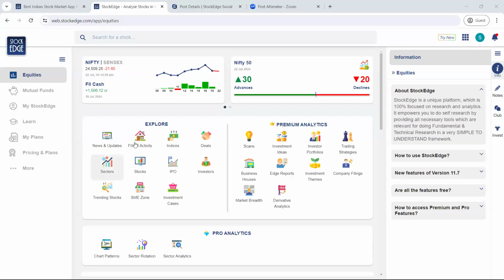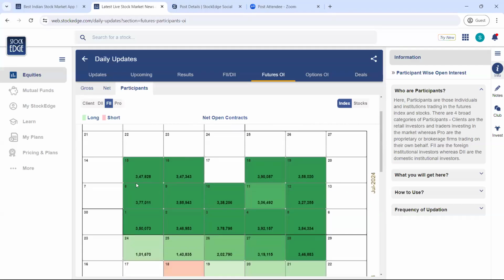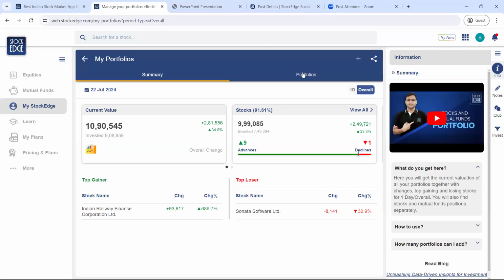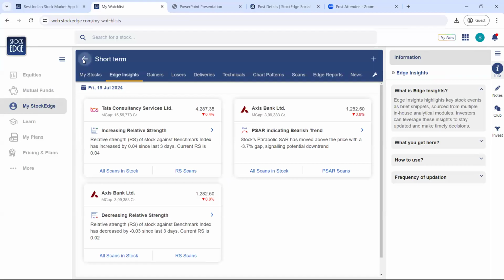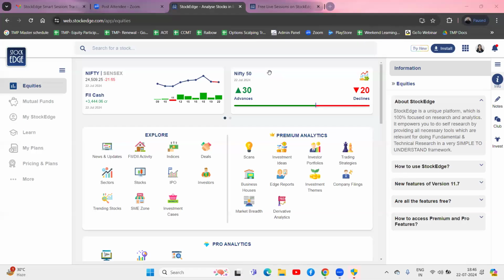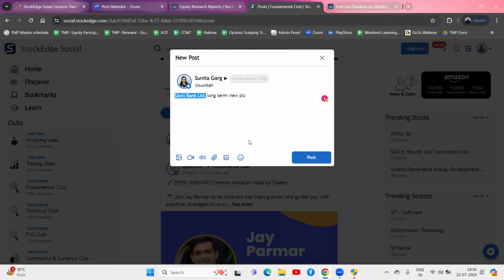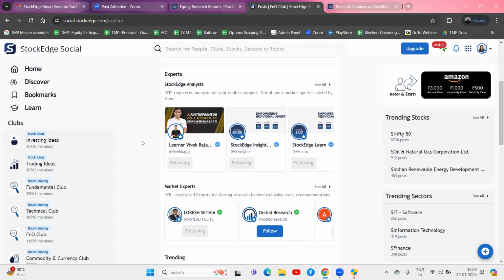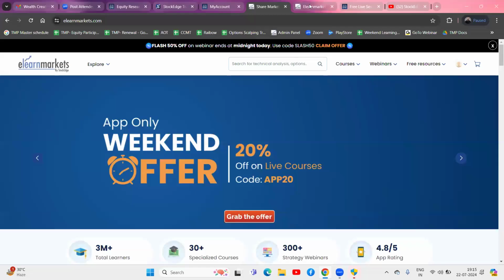StockEdge Smart | 22nd July'24